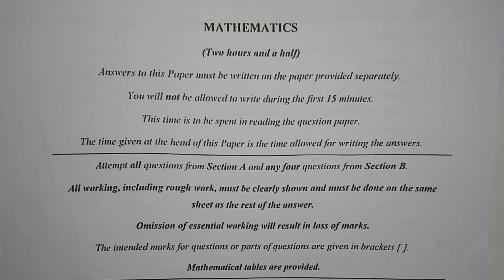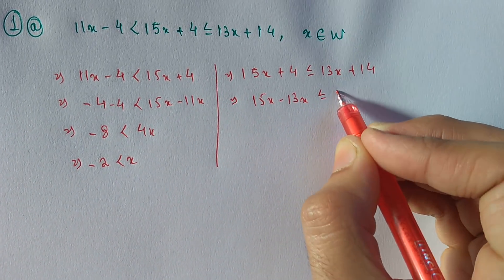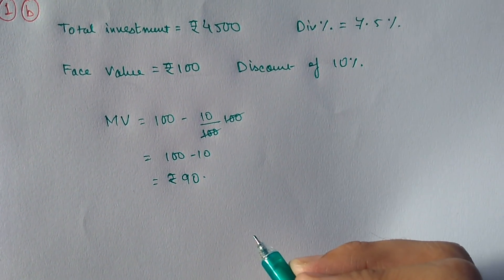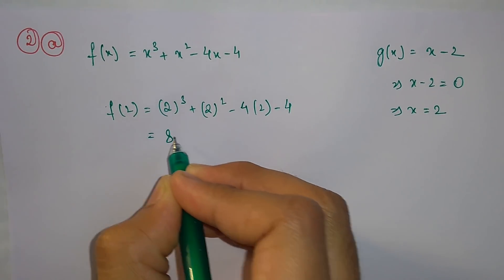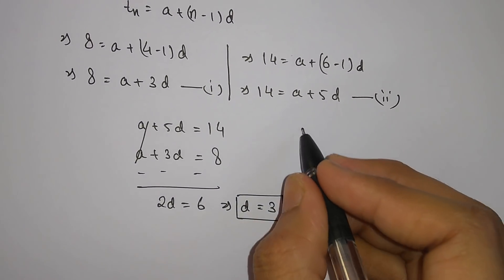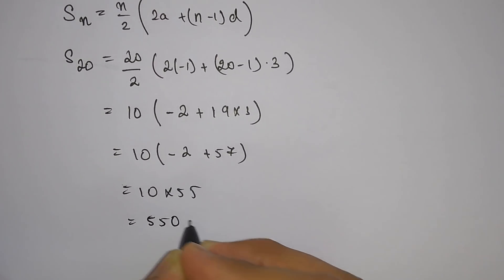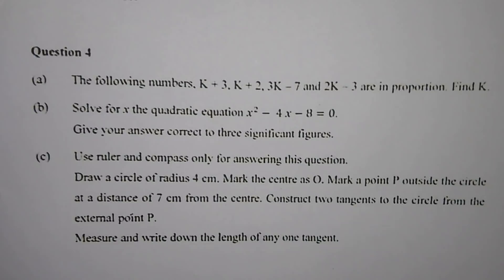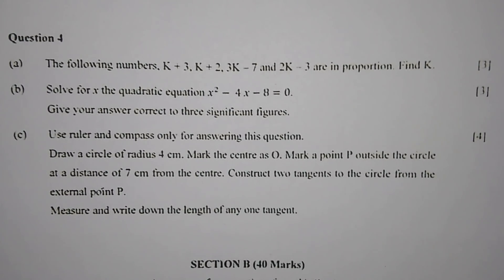ICSE 2019 Mathematics Question Paper Solved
This is the solved Section A of ICSE 2019 Mathematics Question Paper.

Here, you will find solved answers and their detailed explanations.